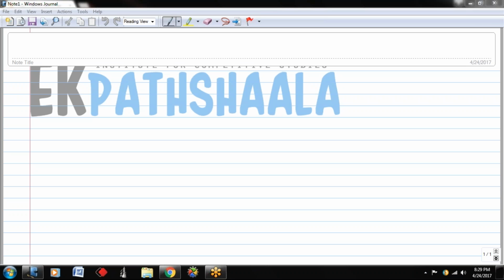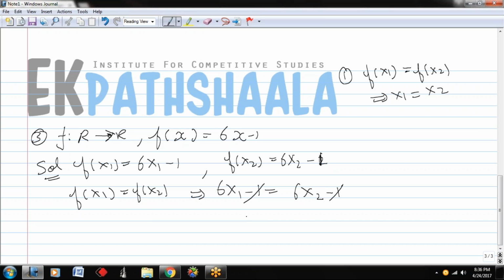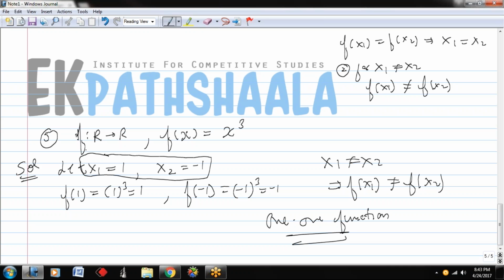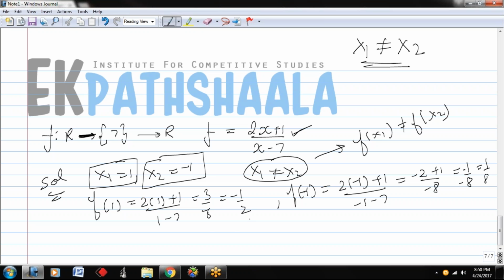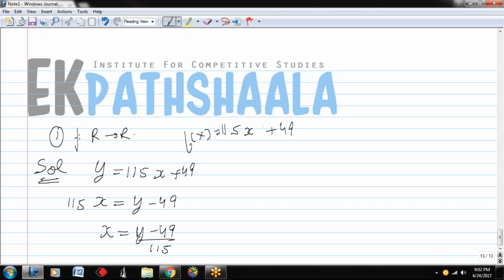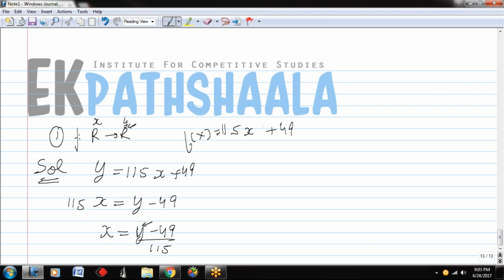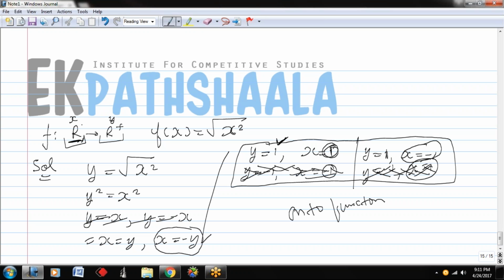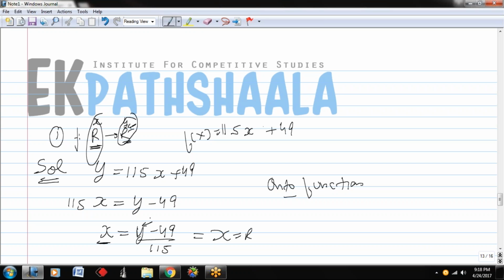types of functions